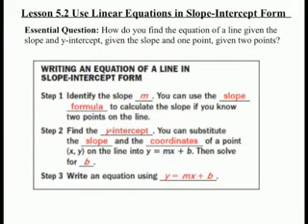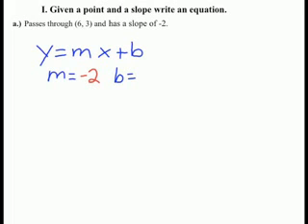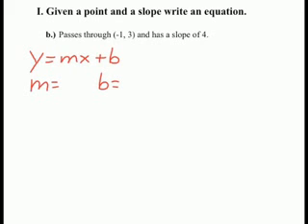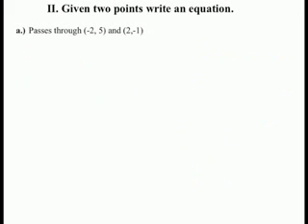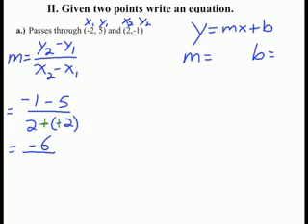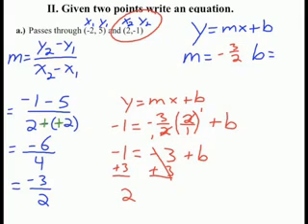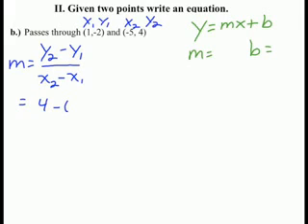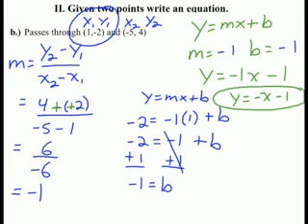Writing an Equation of a Line in a slope-intercept form